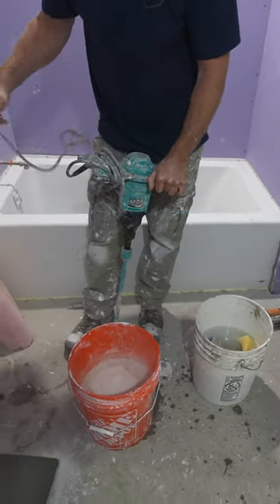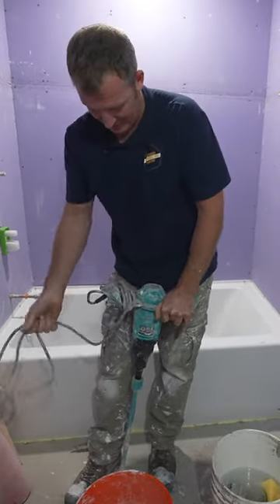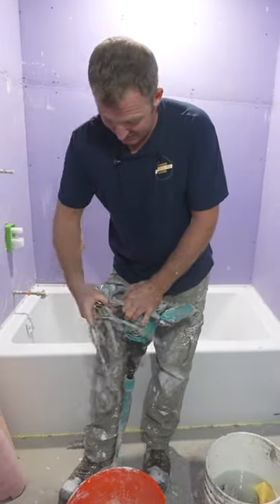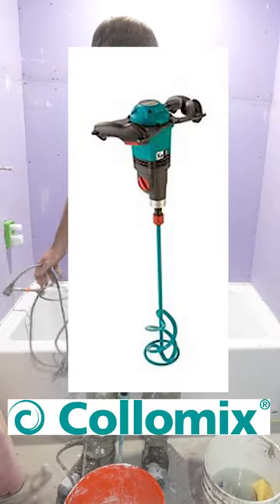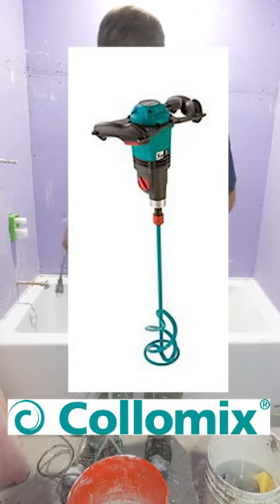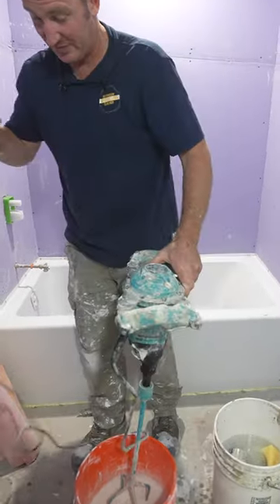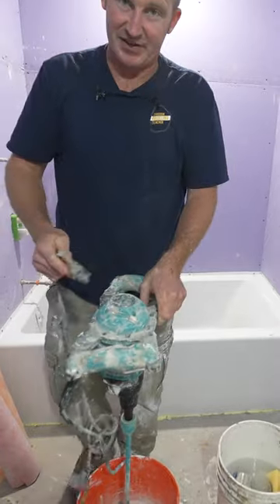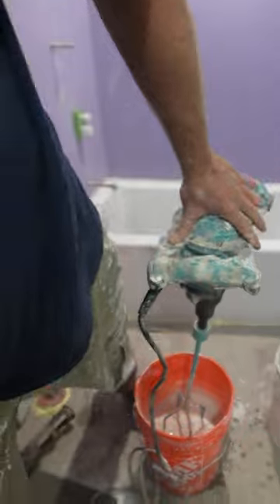Collomix Mixer for thinset